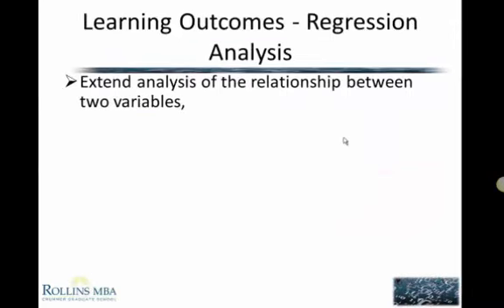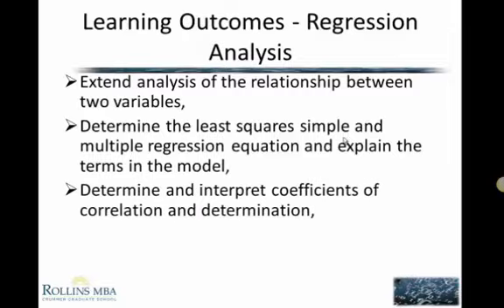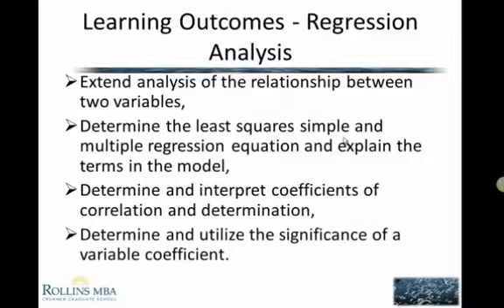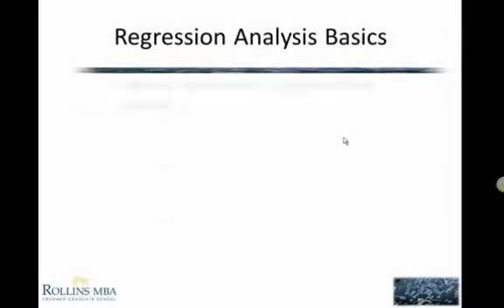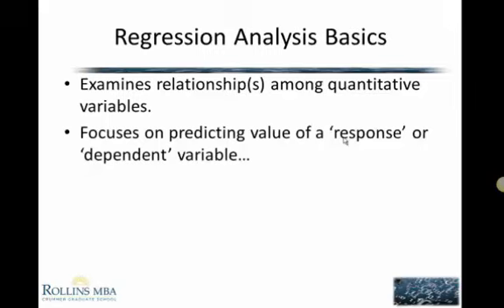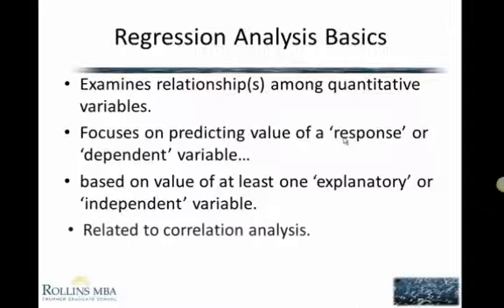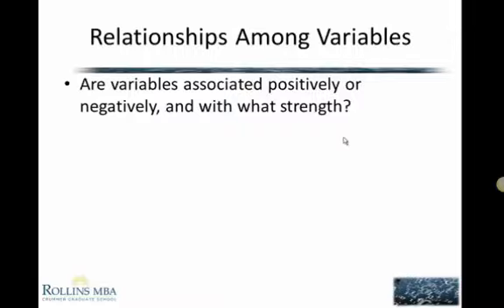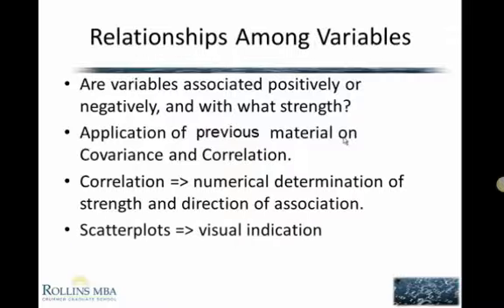Block 6 Intro to Regression Analysis